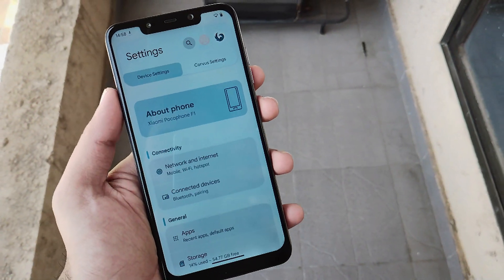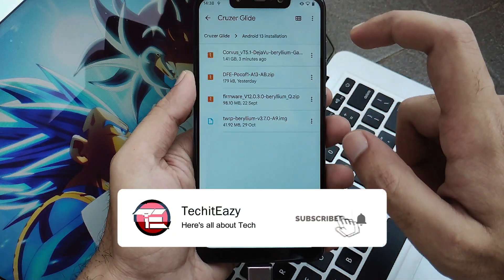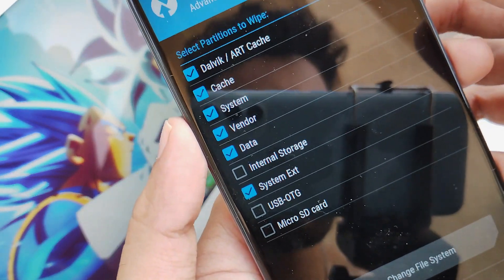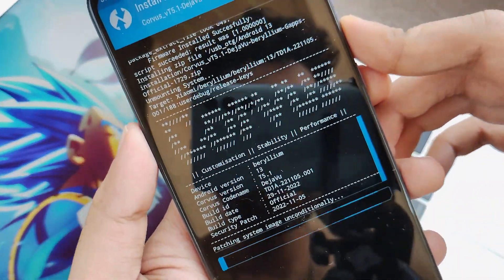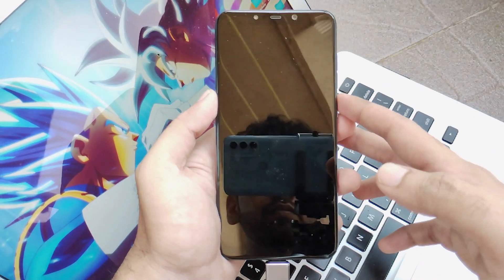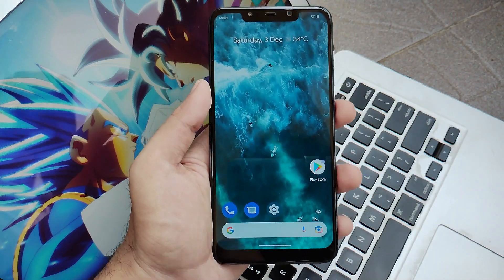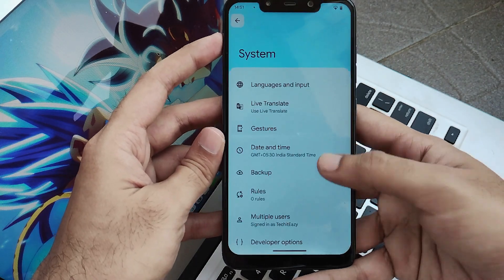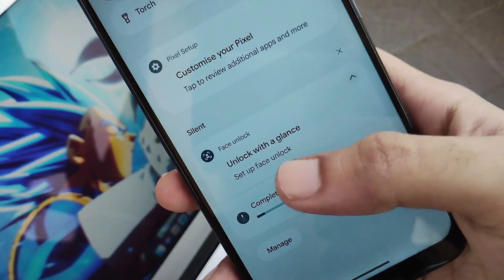Corvus OS vT5.1 | Android 13 | Full Installation Guide | Beast is Back | TechitEazy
Hello guys, back again with amazing comeback of one of the most favourite custom ROM community called as Corvus OS. They are back with the Android 13 Build of Corvus OS which is an official build of vT5.1. Lets look into the detailed installation guide of this beast ROM.